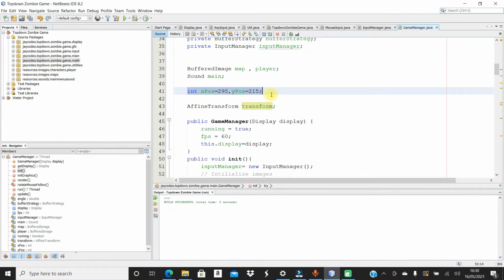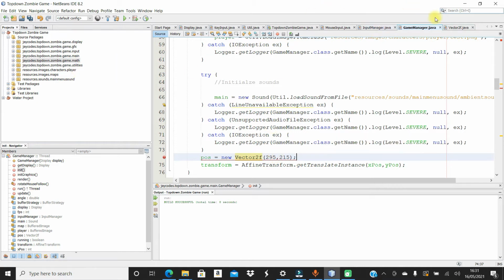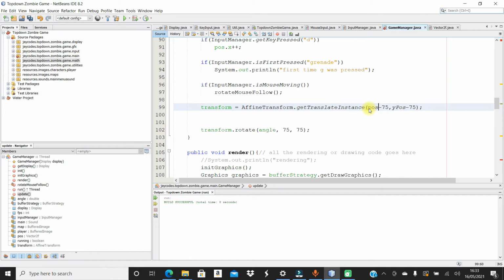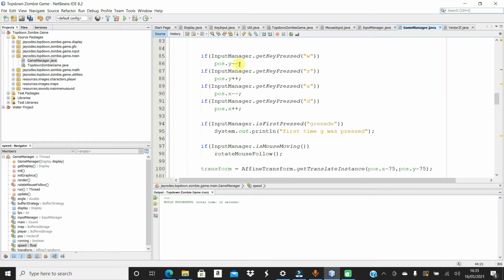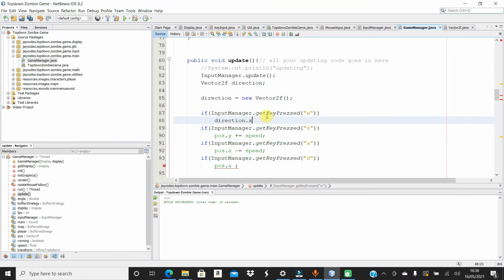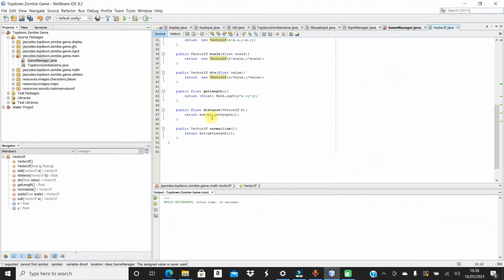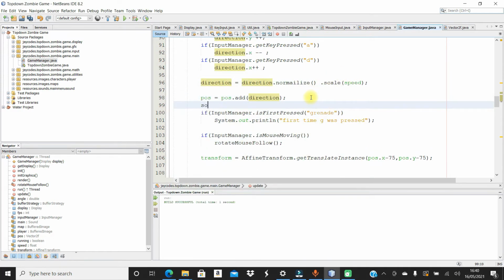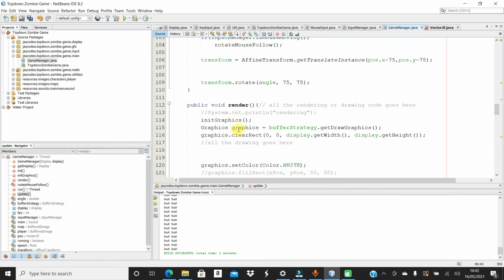Java 2D Top Down ZombieGame Tutorial - 18 Using Vectors [REMASTERED]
Hello Everyone.
Welcome to my new java 2D top down zombie shooter game tutorial series . where we will see practical examples of how we can use vectors . So please enjoy , learn ,have fun and create.
piece dude